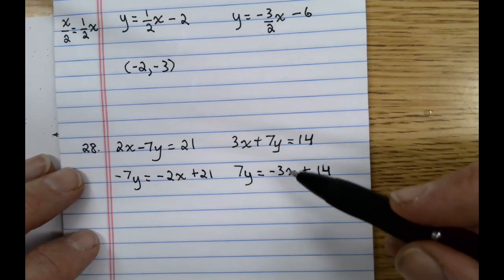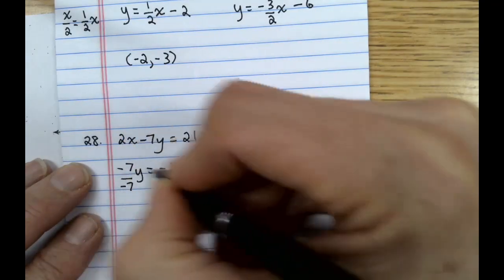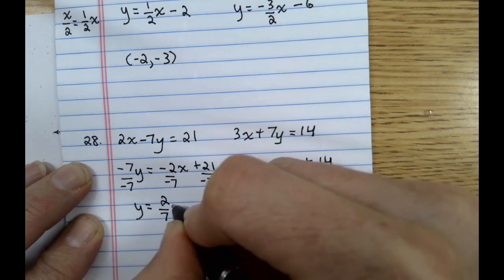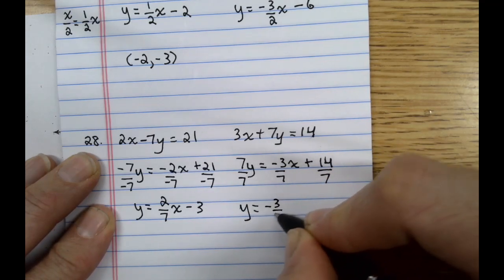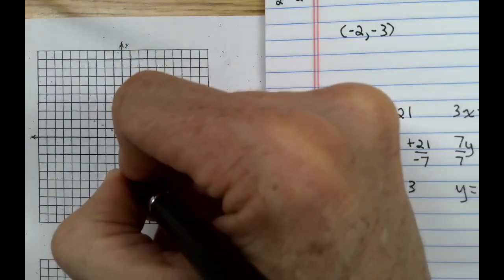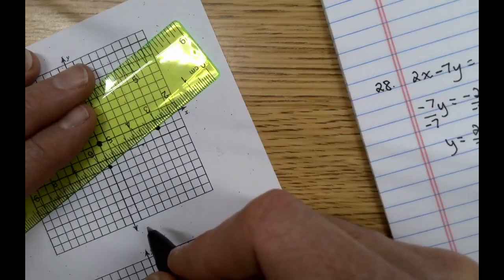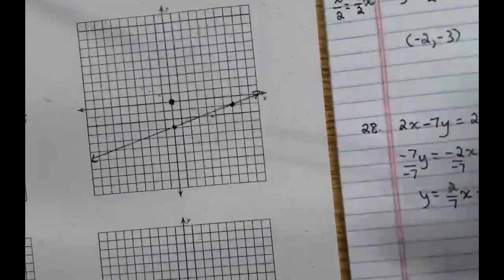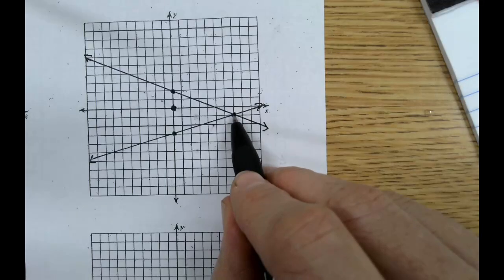Solving Systems of Equations